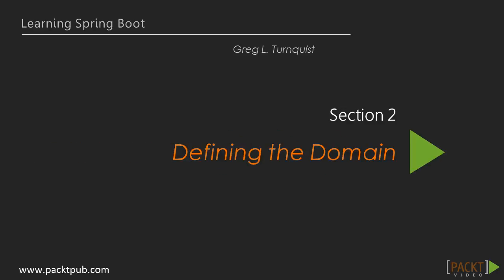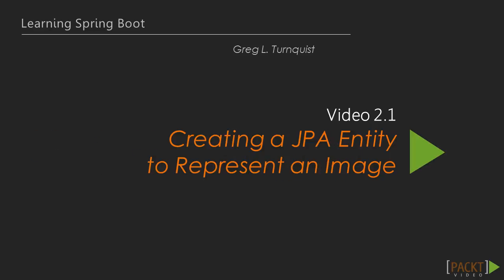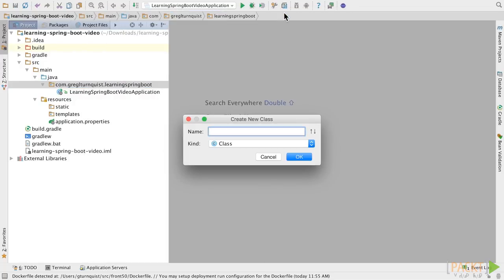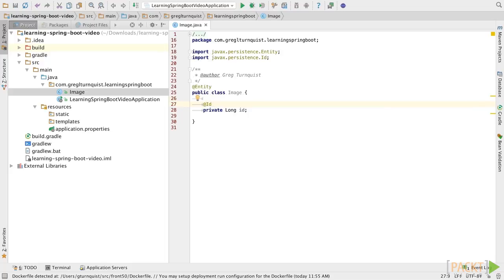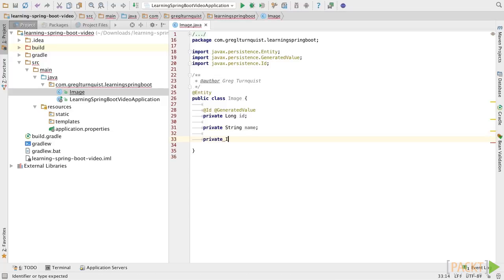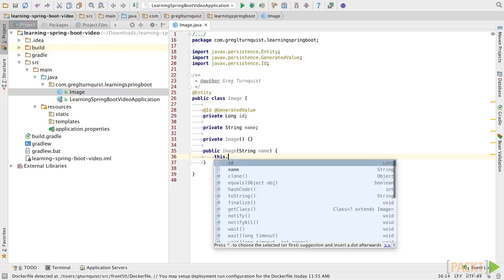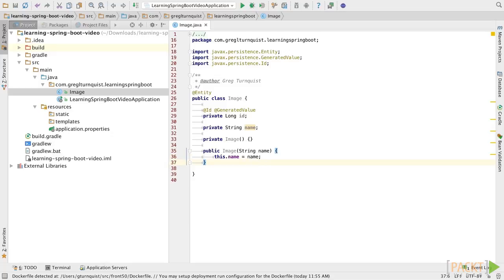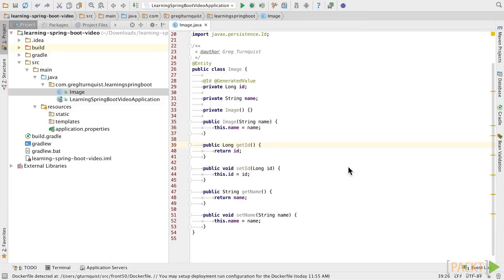Learning Spring Boot : Creating a JPA Entity to Represent an Image | packtpub.com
When we upload images, there is always extra data that need to be associated with them. What is the easiest, simplest way to declare that data and associate it with an image?
• Create an image-based class and flag it as a JPA entity via standard annotations
• Add any necessary fields
• Create an empty constructor to support JPA requirements, and a convenient constructor. Also add idiomatic getters and setters